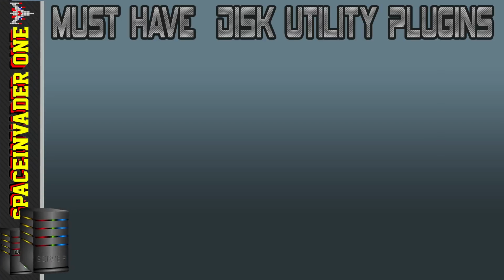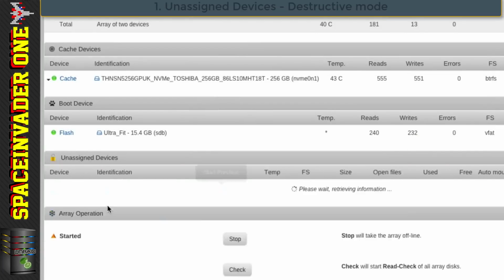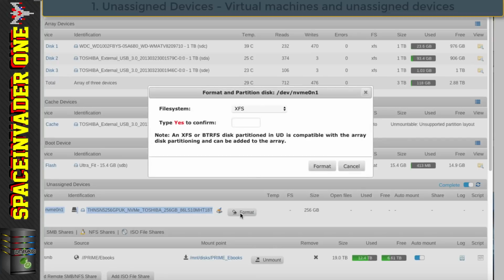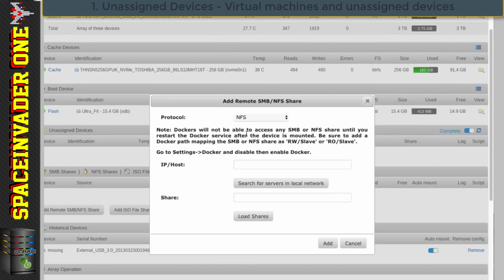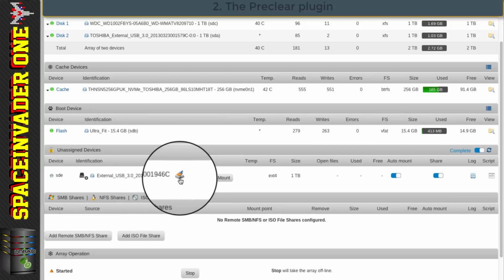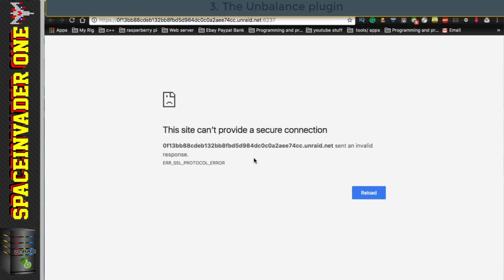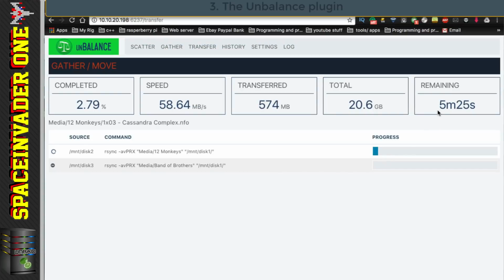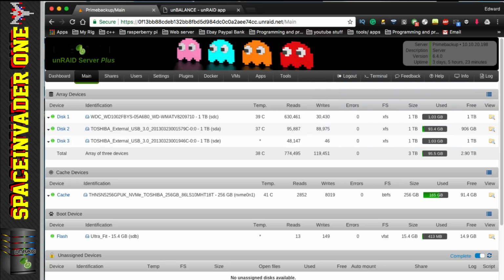Must Have unRAID Plugins - Part 3 Disk Utility Plugins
This is the third part of a series of videos where we will take a detailed look at the best 'must have' plugins.
This video looks at various disk utility plugins.
unassigned devices, preclear disks and the unbalance plugin.

dlandon, gfjardim and Juan B. Rodriguez for their great plugins
Lime technology team for their constant work on unRAID bringing this awesome release.

Music credits

Intro music
Tammo Sachs kindly let me use his
Monty on the run cover